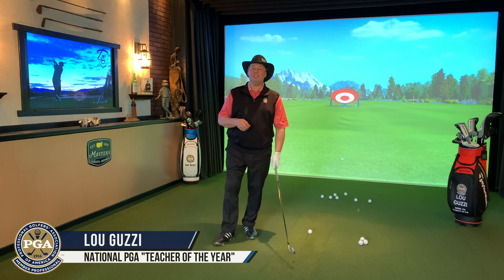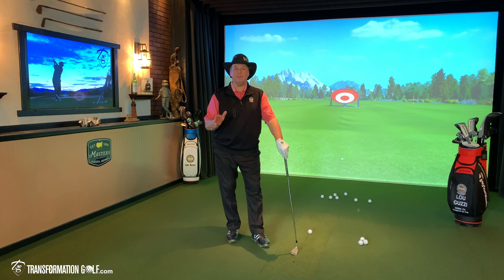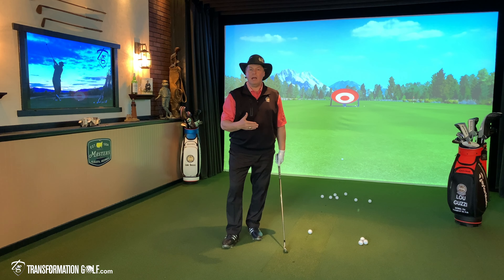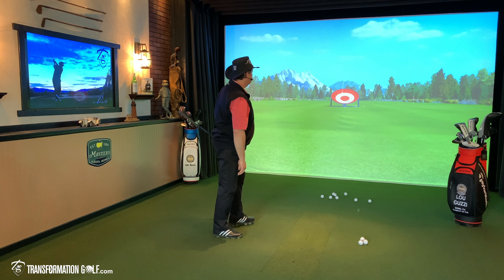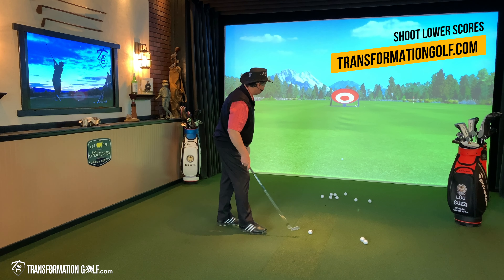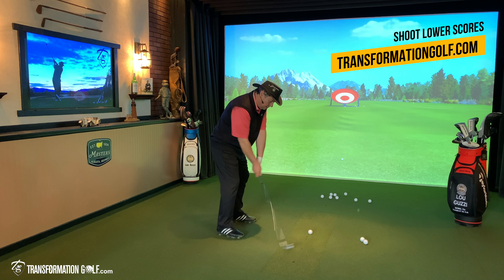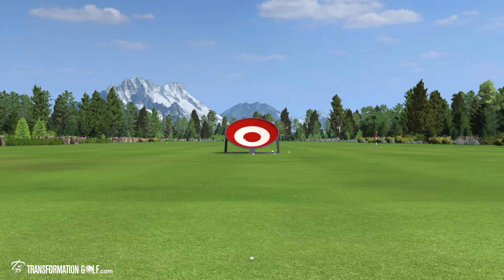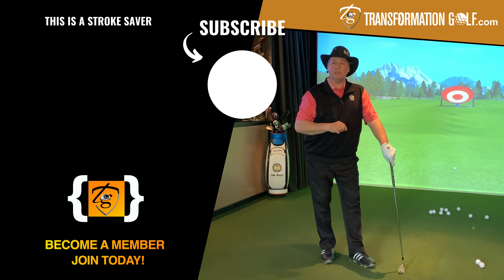Master the 50-Yard Pitch Shot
Want to master the 50-yard pitch shot? If the answer is yes, then watch this video!!!

How many times have you been faced with a 50-yard pitch shot and walked away with a bogey or worse?  This video gives you some easy tips on how to handle and master the 50-yard pitch.

HINT: it’s not as hard as golfers make it out to be.

The biggest tip I learned when starting to play this game is to never waste a shot.  Too often amateurs worry about getting it close and try to get “cute” and the end result often ends in a BIG number.  Free yourself up by giving yourself a window.  From there, you will no longer waste shots and you will give yourself more opportunities to get up and down! No more flubs, skulls or … the dreaded you know what …

Follow this tip and you will for sure be on your way to mastering the 50-yard pitch shot!!!

TRANSFORMATION GOLF LINKS